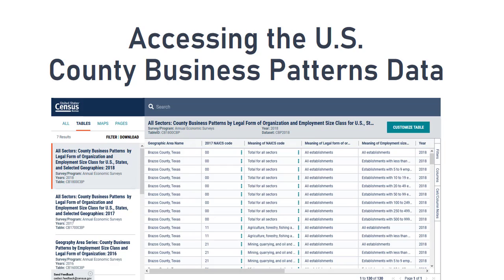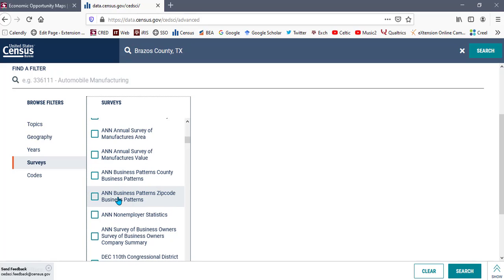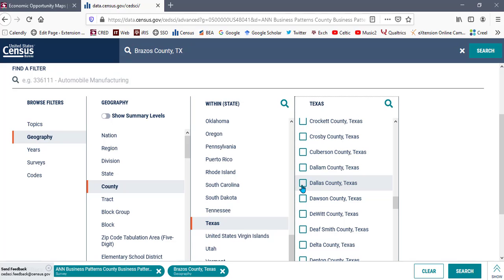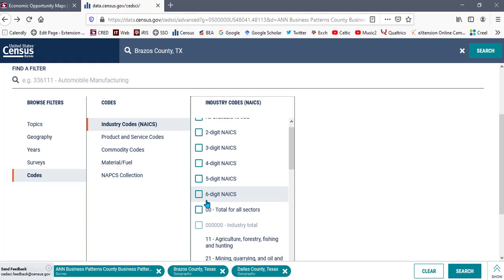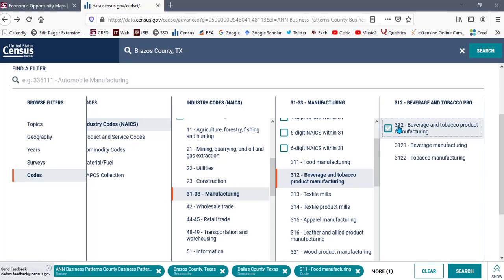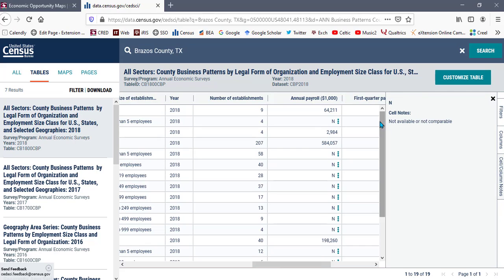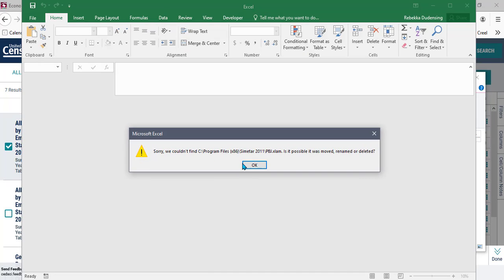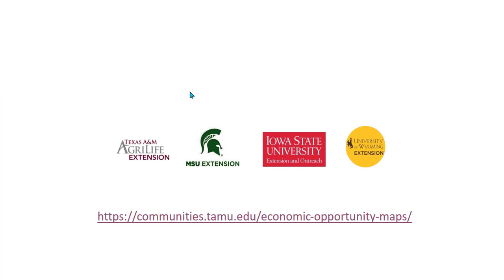Accessing County Business Patterns Data